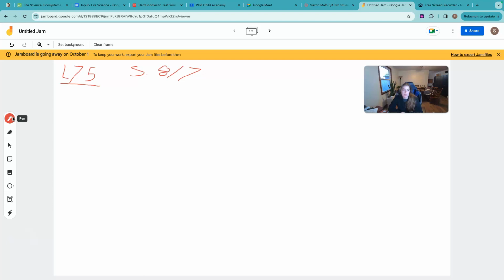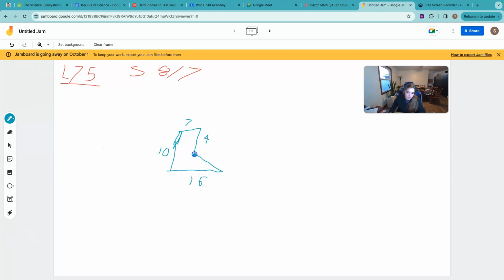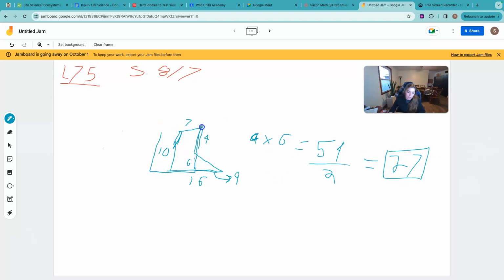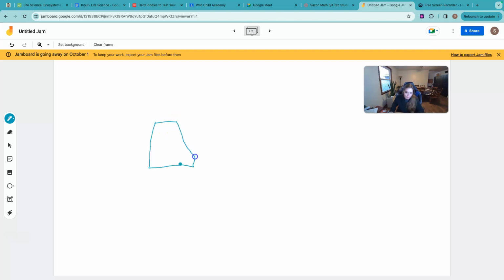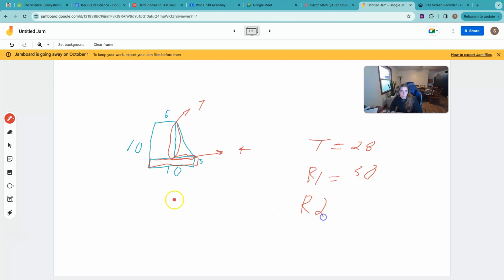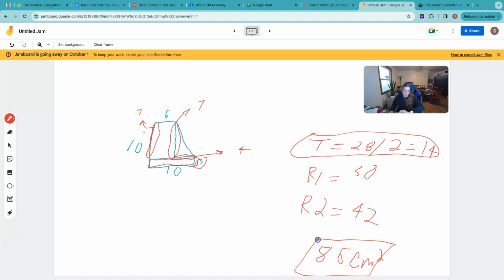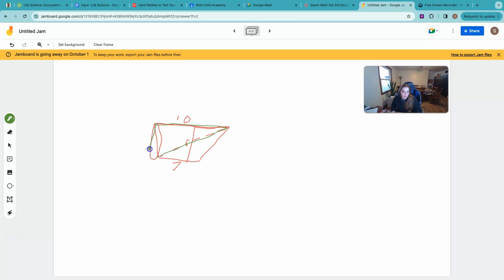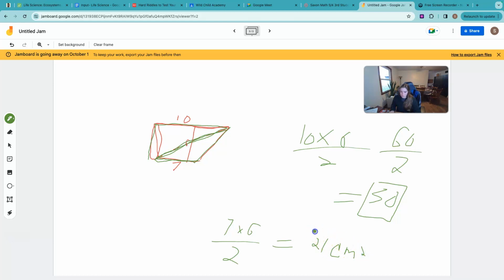Saxon L75 8/7